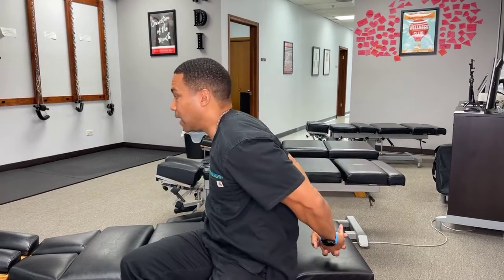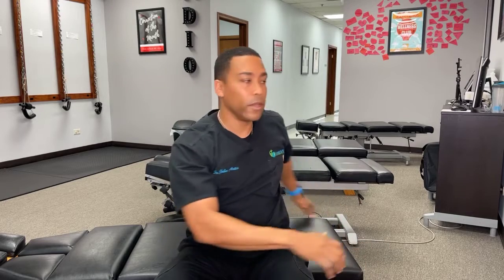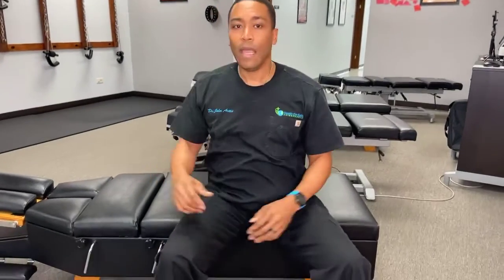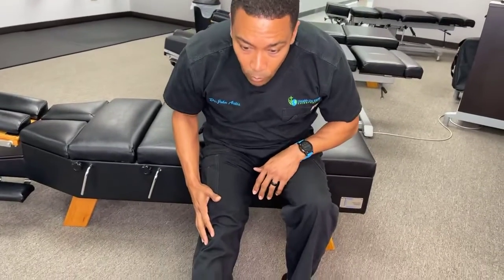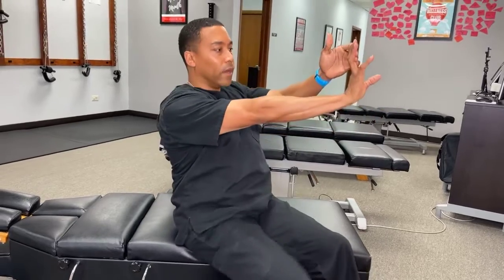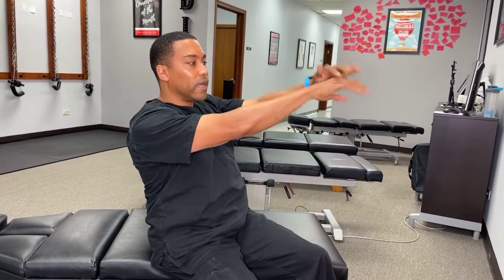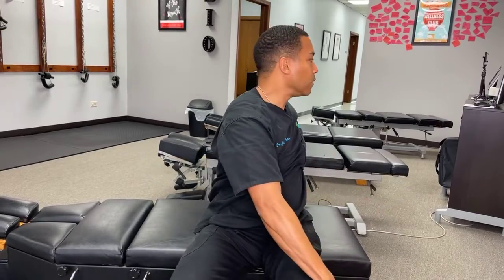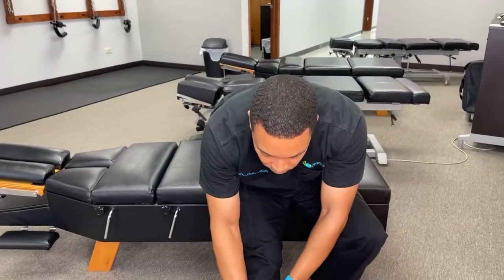My favorite stretches for people who sit to much!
1. Chest and shoulders stretch

2. Neck stretch lateral bends

3. Spinal twist

4. Back extension

5. Hip Stretch

6. Hamstring stretch

7. Wrist stretch
(flex ion and extension)